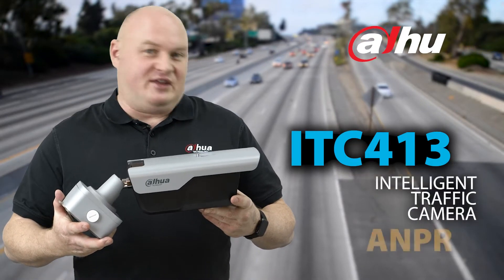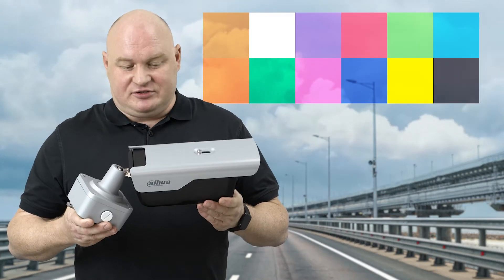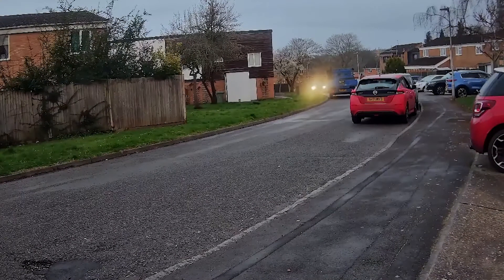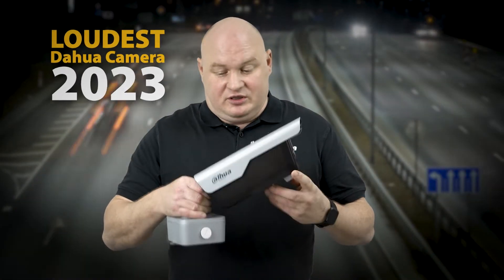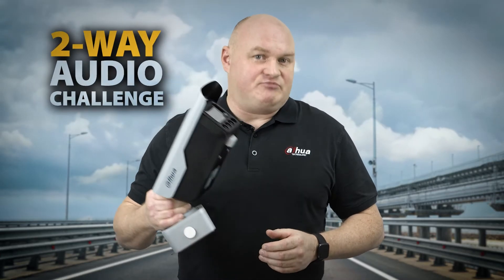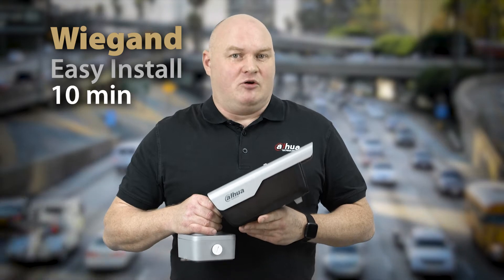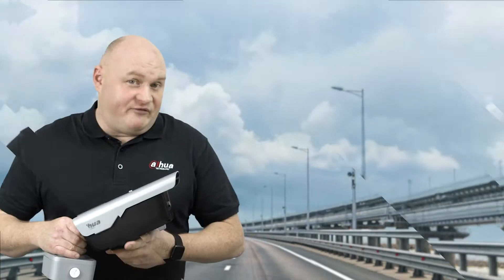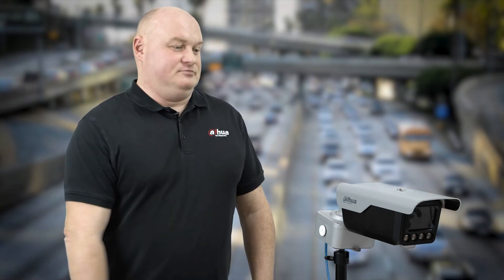Dahua Intelligent Traffic Camera (ITC413) ANPR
Coming to the UK and Ireland Market soon.

Introducing the ITC413-PW4D Series Dahua Access ANPR Camera, a game-changer in intelligent surveillance technology. With its high-performance CMOS image sensor and processor, this camera can continuously extract metadata 24/7, supporting the recognition of unlicensed vehicles, their type, brand, and color. Its built-in signal, data, and communication ports, as well as remote controllers, make controlling external devices such as entry and exit barriers a breeze.

The camera's all-in-one structure with a junction box and bracket is low power consumption and IP67 and IK10 rated, making it durable and reliable in harsh environments. It also supports intrusion and loitering detection, triggering light and voice alarms to actively deter targets, and allows custom audios to be imported and edited.

With its motorized vari-focal lens, the camera can easily adapt to different scenarios. It supports intrusion and loitering detection and up to 4 areas can be set, ensuring maximum security coverage. Basic events such as defocus, storage card issues, network disconnection, and illegal access trigger alarms with sound and light indicators, and can upload to FTP/Memory card, notify monitoring centers, send e-mails, and trigger alert outputs.

The camera's recognition capabilities are second to none, with the ability to recognize 147 vehicle logos, 12 colors, and 9 vehicle types, including Large Bus, Heavy Truck, Medium Truck, Sedan, Van, Light Truck, Medium Bus, SUV, MPV, and Pickup. The video metadata displays the intelligent frame, plate, and vehicle paths, providing valuable information for security personnel.

Overall, the ITC413-PW4D Series Dahua Access ANPR Camera is an excellent investment for those looking for a reliable and intelligent surveillance solution. Its red/blue light warning, ONVIF compatibility, and motorized vari-focal lens with auto and manual focus make it a versatile and comprehensive security solution.